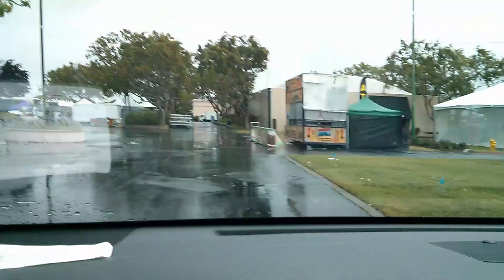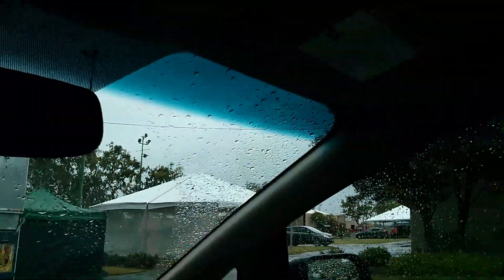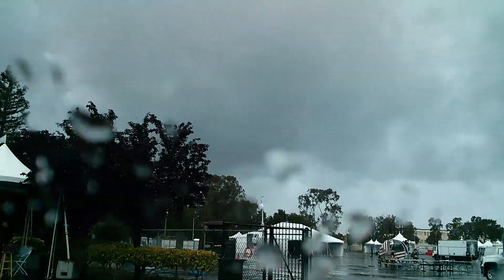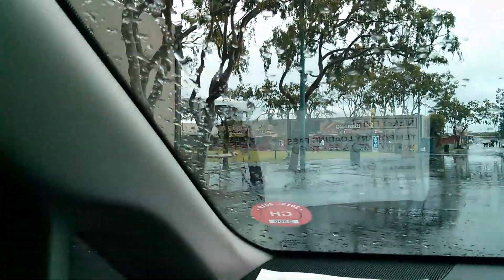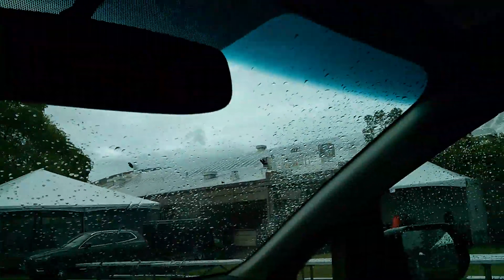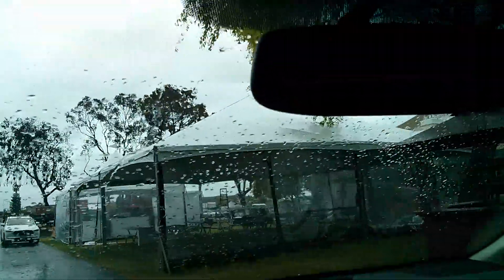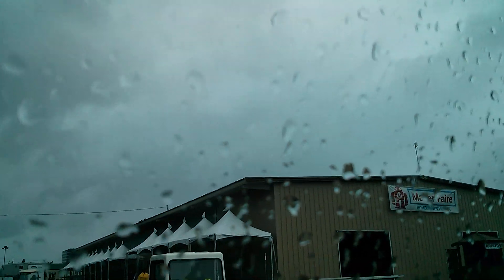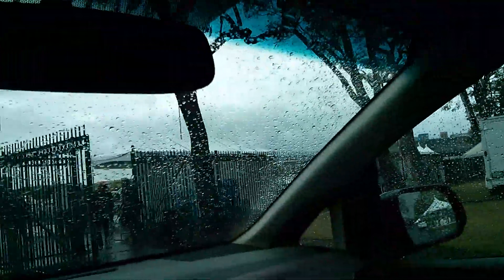driving through maker fair bamf 2019